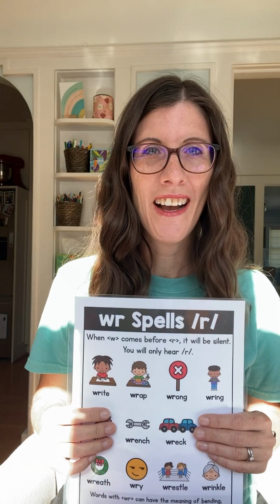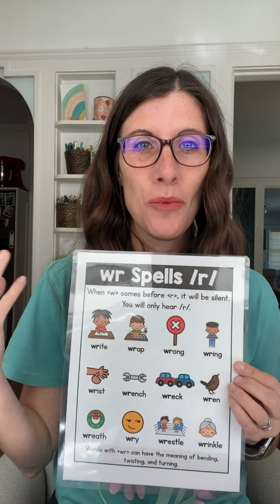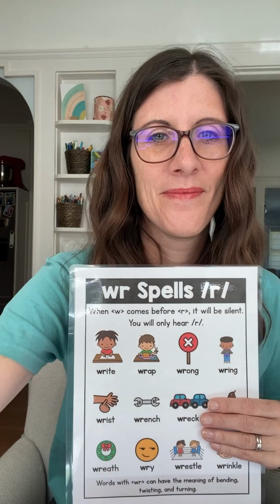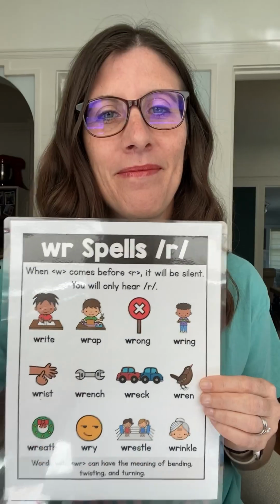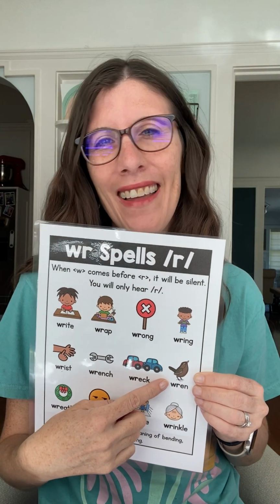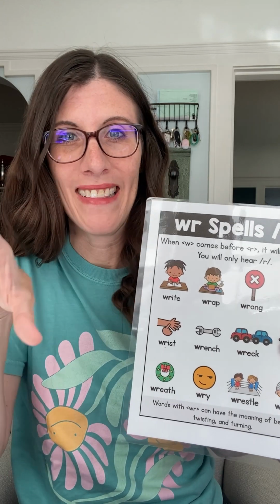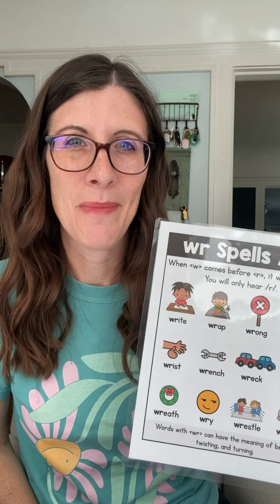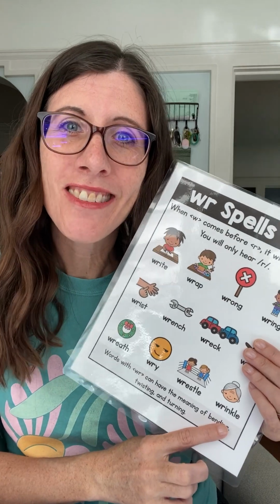Silent Letters wr, kn, gn, mb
This video explains how I introduce silent letters.